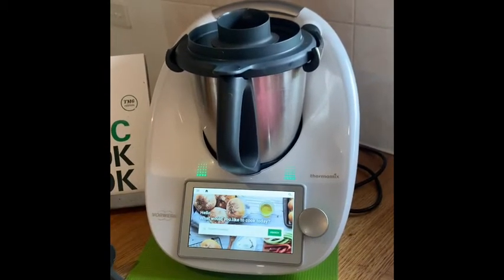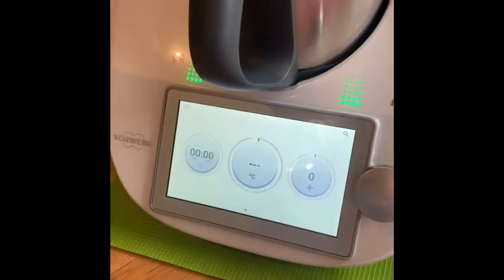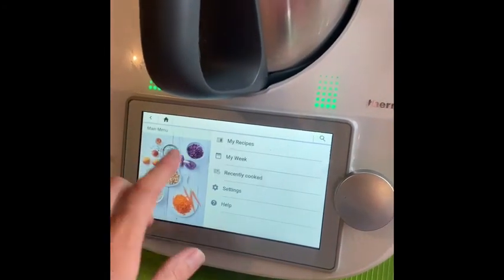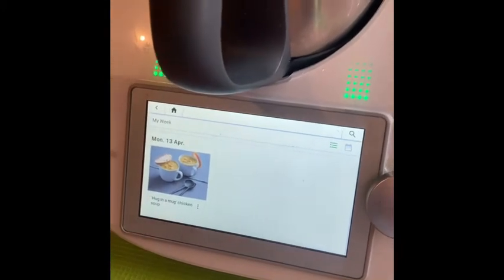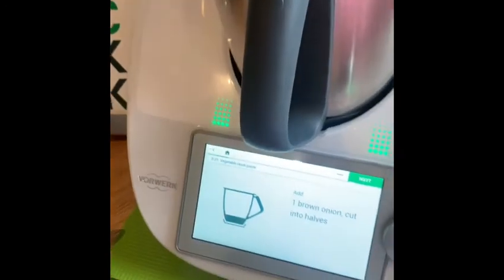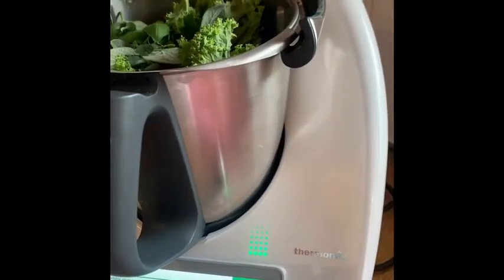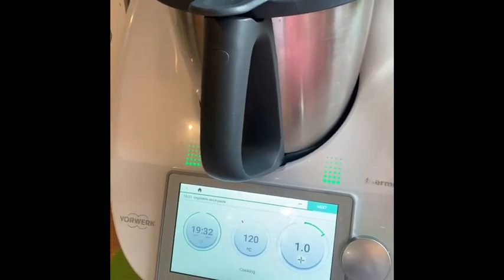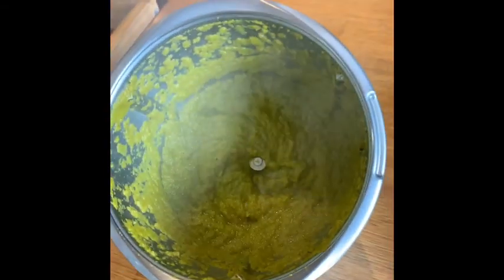Vegetable stock made in the Thermomix TM6 and a quick intro to cookidoo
Vegetable stock made in the Thermomix TM6 and a quick intro to cookidoo. Vegetable stock is usually the first thing we as consultants will get you to make in your thermomix, it is a staple that is used in most dishes. I also wanted to show you all a little about cookidoo and how you can use it straight from the screen on the TM6.